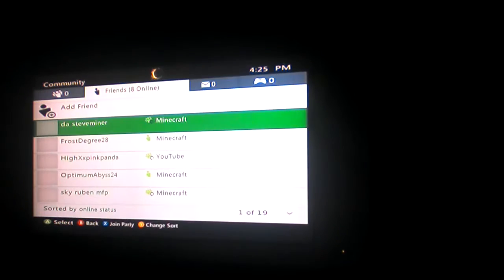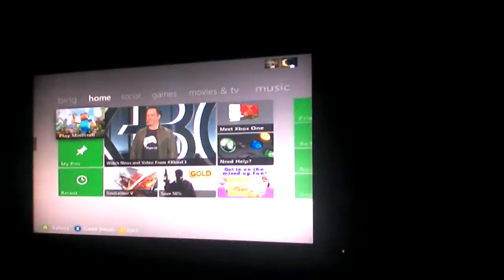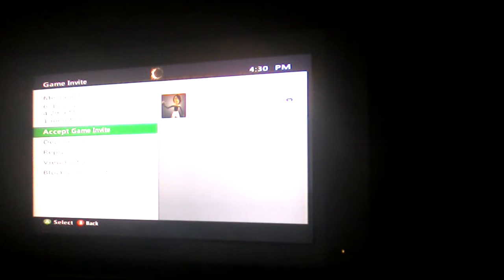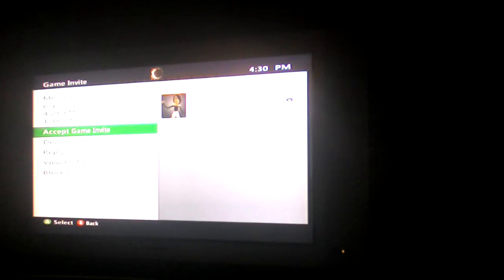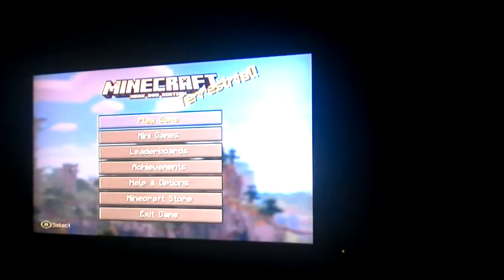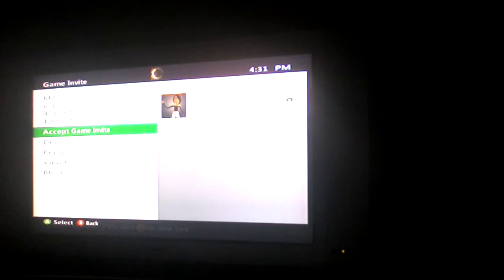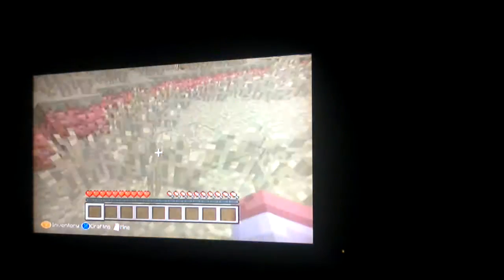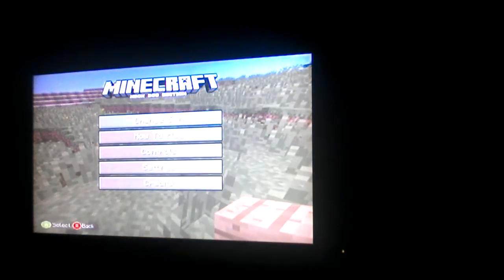minecraft online w/Highxxpinkpanda